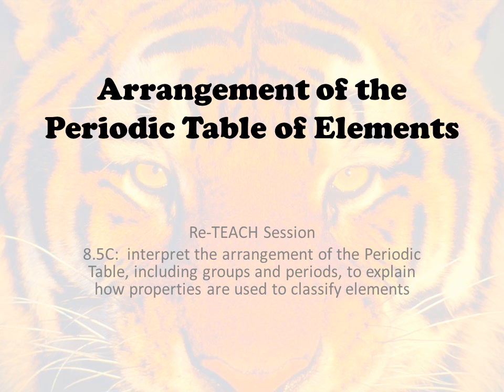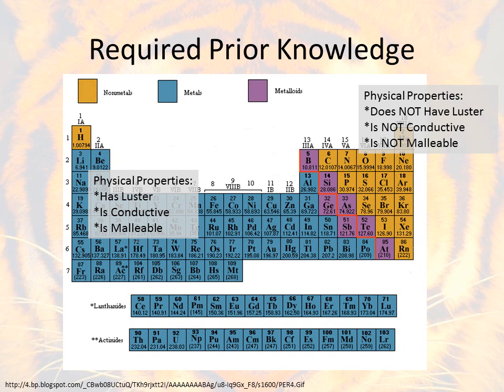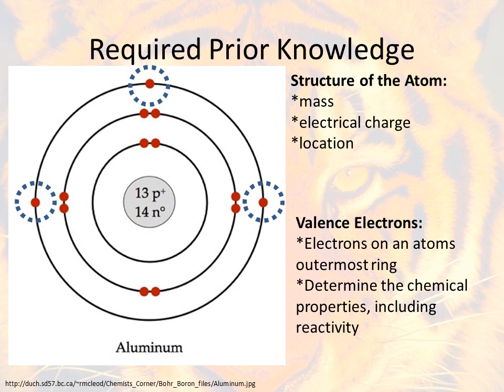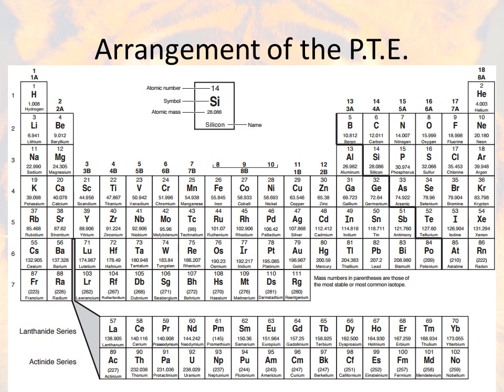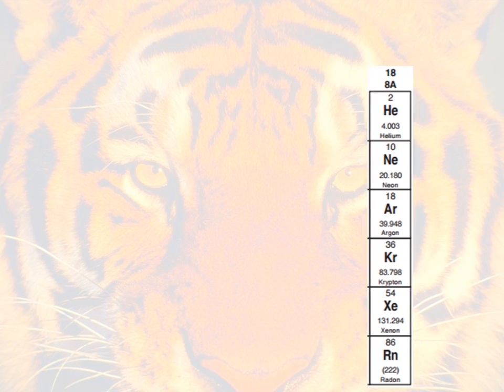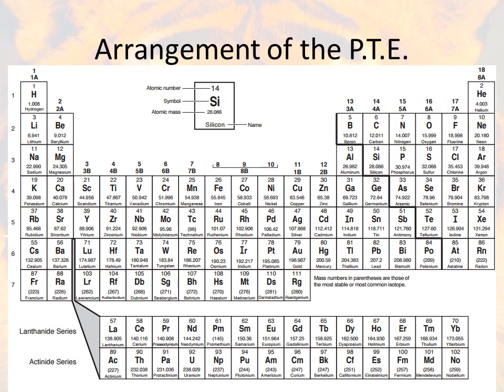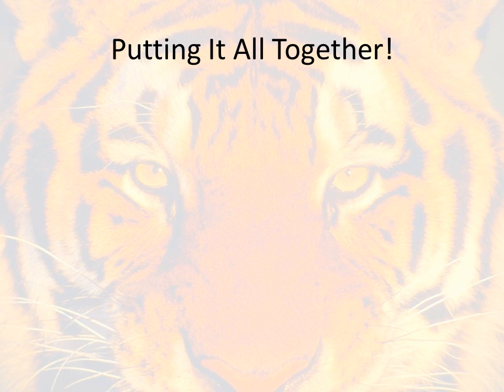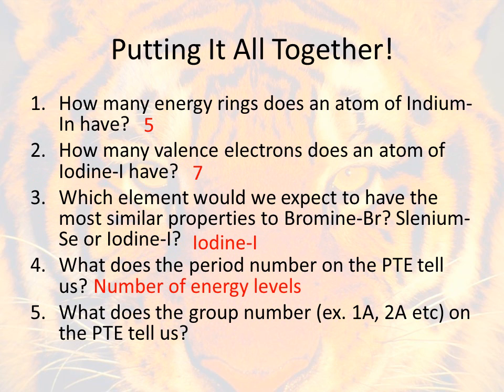8 5C Arrangement of the Periodic Table of Elements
8 5C Arrangement of the Periodic Table of Elements